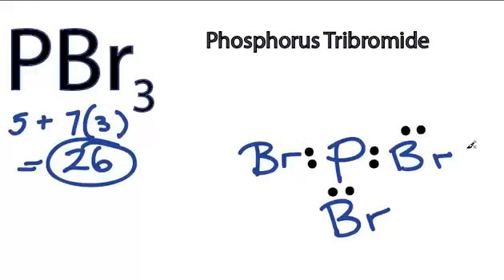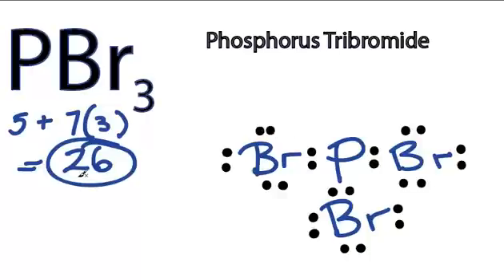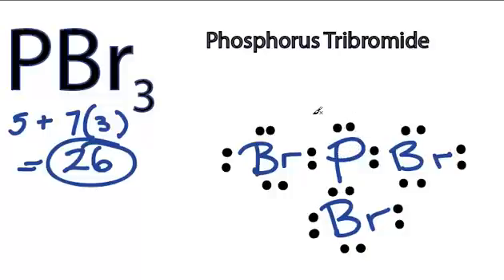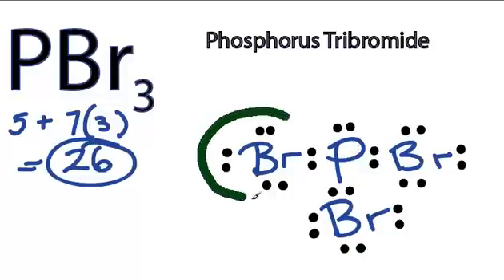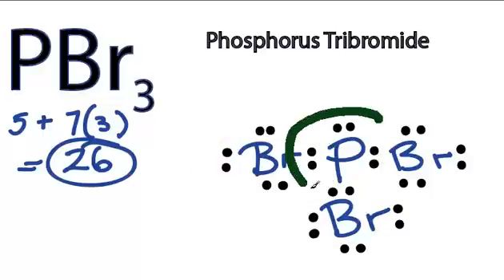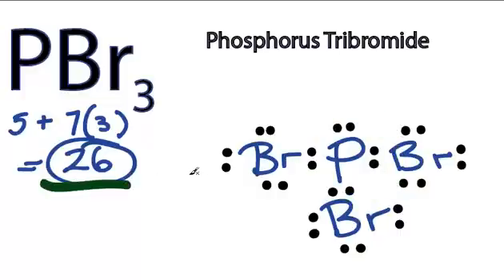PBr3 Lewis Structure - How to Draw the Lewis Structure for PBr3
A step-by-step explanation of how to draw the PBr3 Lewis Dot Structure (Phosphorus Tribromide).

For the PBr3 structure use the periodic table to find the total number of valence electrons for the PBr3 molecule. Once we know how many valence electrons there are in PBr3 we can distribute them around the central atom with the goal of filling the outer shells of each atom.

In the Lewis structure of PBr3 structure there are a total of 26 valence electrons. PBr3 is also called Phosphorus Tribromide.

Steps to Write Lewis Structure for compounds like PBr3
1. Find the total valence electrons for the PBr3 molecule.
2. Put the least electronegative atom in the center. Note: Hydrogen (H) always goes outside.
3. Put two electrons between atoms to form a chemical bond.
4. Complete octets on outside atoms.
5. If central atom does not have an octet, move electrons from outer atoms to form double or triple bonds.

Lewis Structures, also called Electron Dot Structures, are important to learn because they help us understand how atoms and electrons are arranged in a molecule, such as Phosphorus Tribromide. This can help us determine the molecular geometry, how the molecule might react with other molecules, and some of the physical properties of the molecule (like boiling point and surface tension).